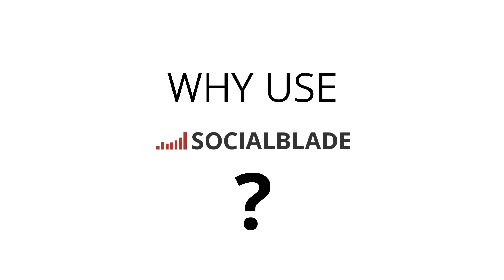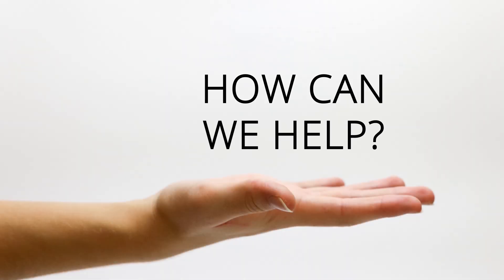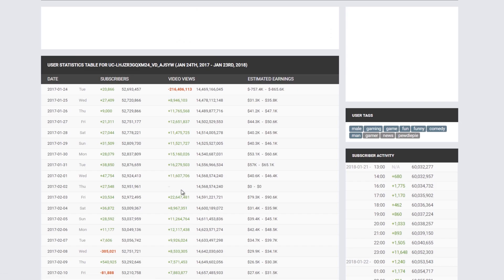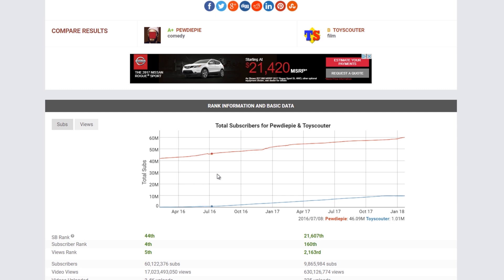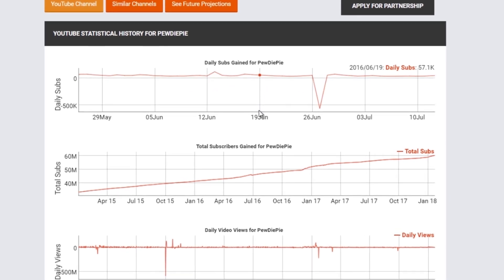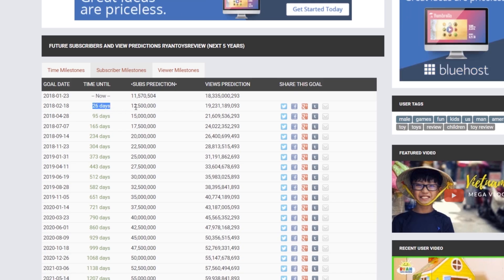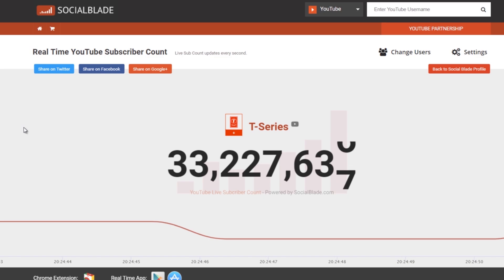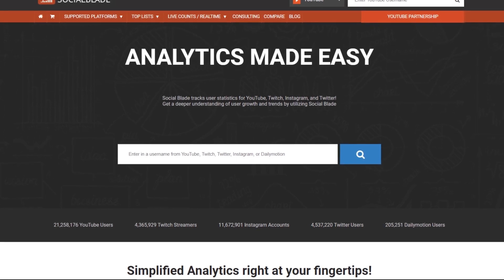Social Blade: The best Social Media Analytics tracking website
Social Blade is the number one website for tracking Social Media Analytics, Allowing you to keep track of all your Social Media accounts into one easy to use interface. Look no further!

NOTE: If you're looking for Social Blade Support open a support ticket -- Leaving a comment w/ your question or sending a PM is not the best way to get help. Open the ticket.